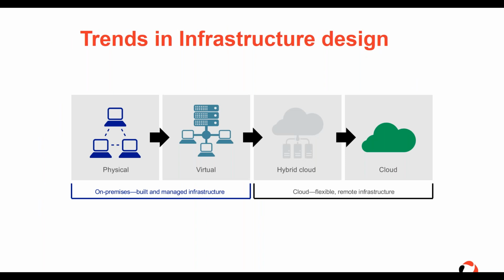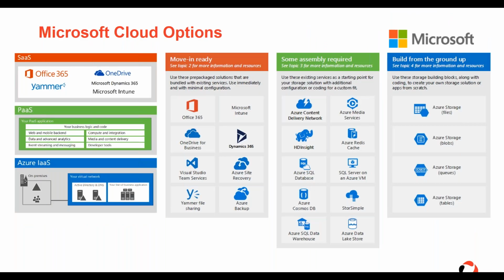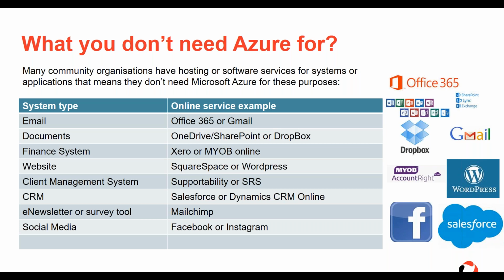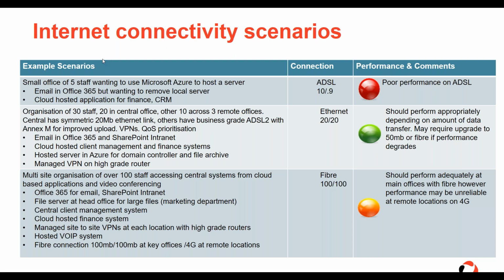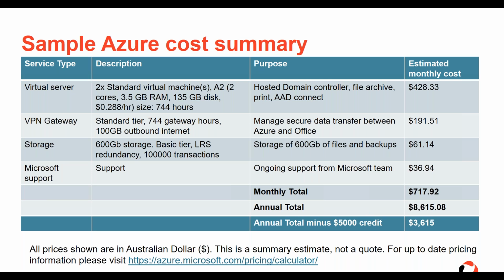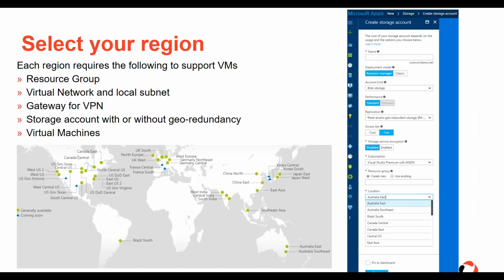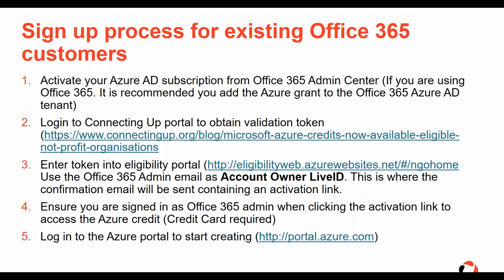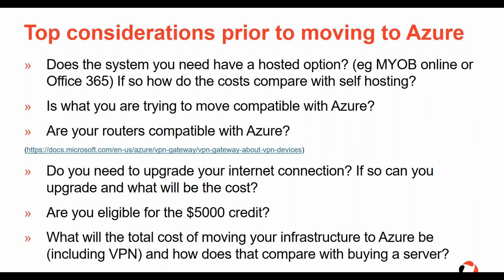Introduction to Microsoft Azure (Aug. 2017)